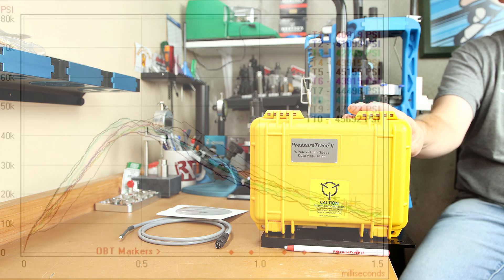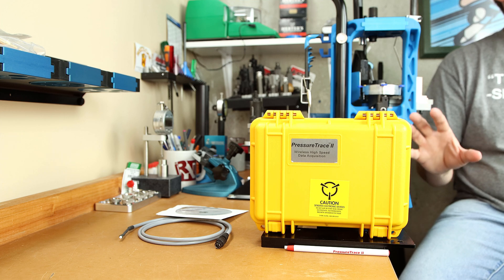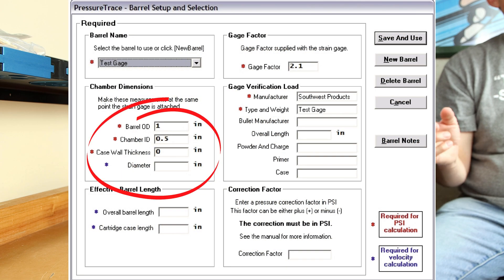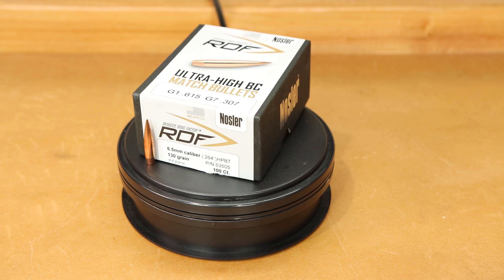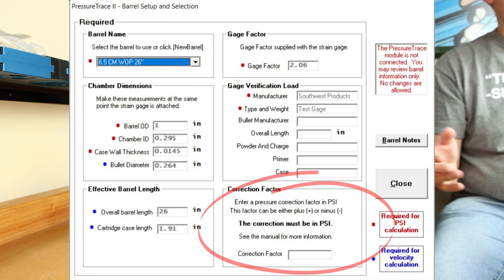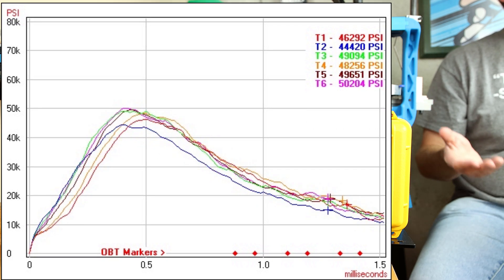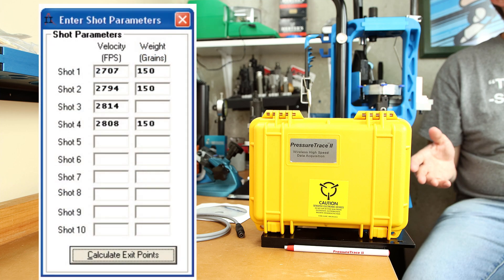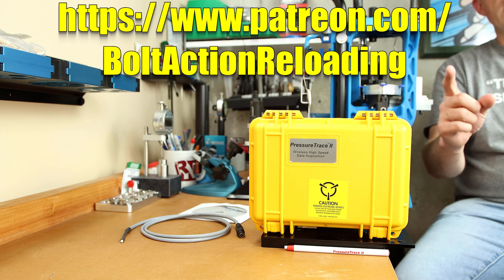Unlocking More Secrets about Your Reloads! Pressure Trace 2 Review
In this video we review the capabilities of the Pressure Trace II system to see how it can help us better understand our reloading process. We go over what it is good for and what it isn't. Check out how your chamber pressure changes with COAL